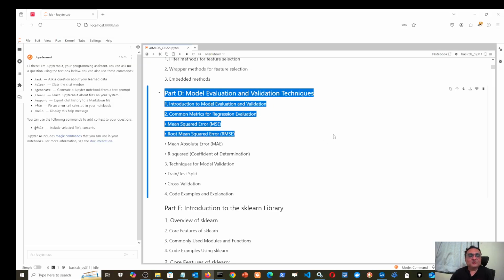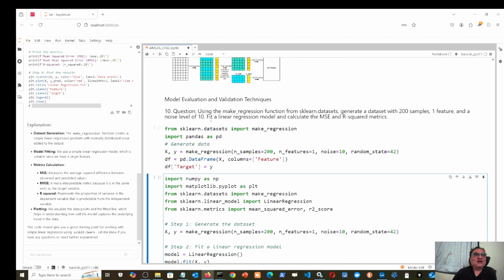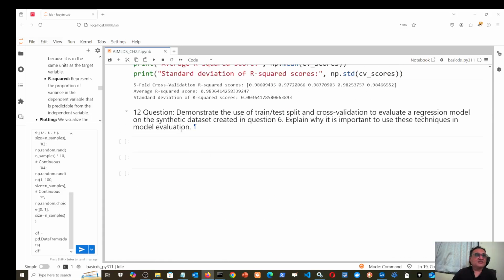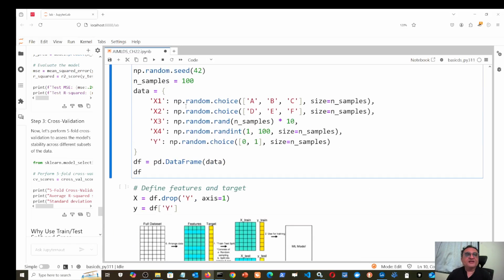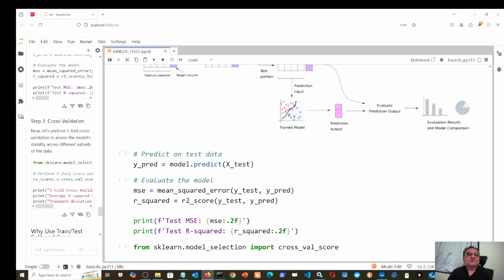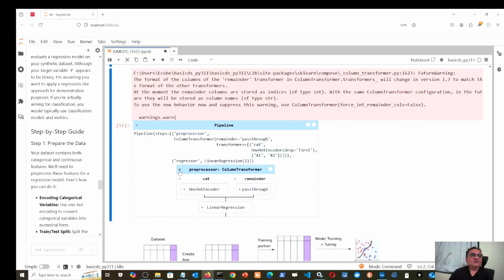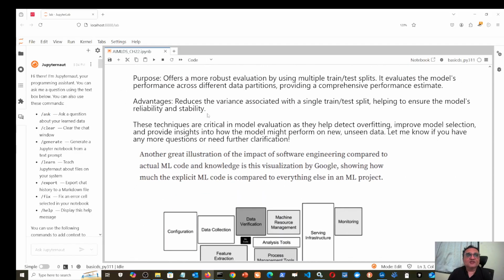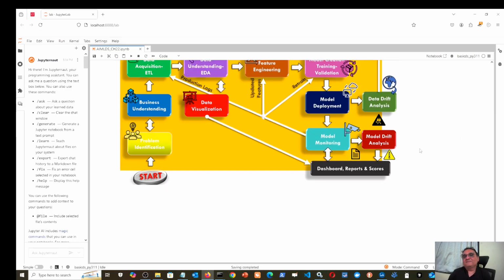CH22 EXERCISE L5 VIBE CODING IN JUPYTER LAB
SOLVING EXERCISE QUESTIONS USING VIBE CODING IN JUPYTER LAB. EXPLAINS USE OF BOTH OPENAI API AND ALSO LOCAL LLM USING OLLAMA